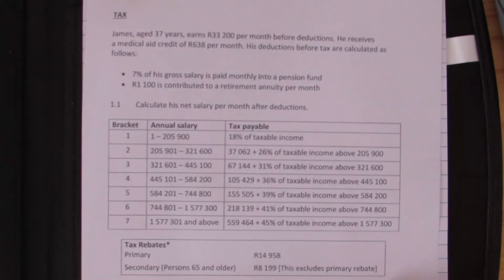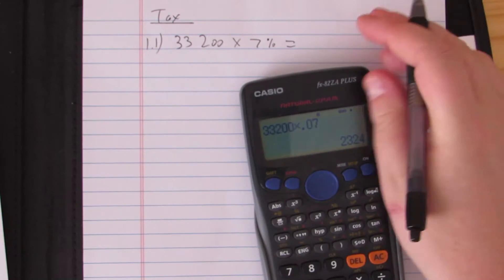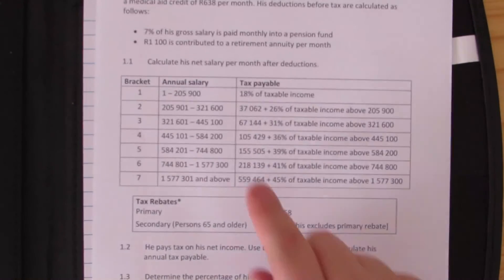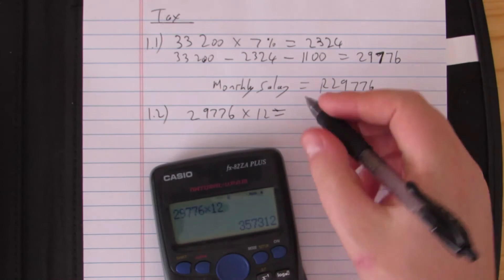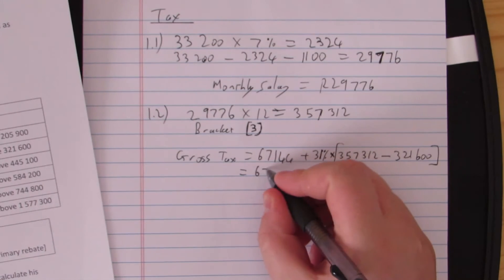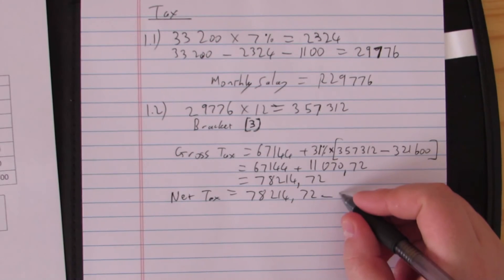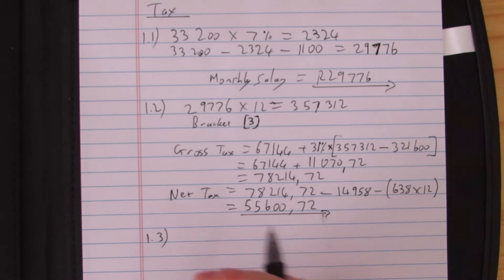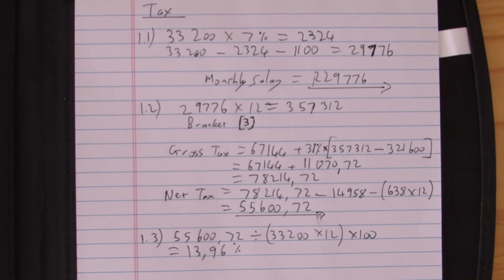Grade 12 Mathematical Literacy - Income Tax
A brief revision question on Tax and how to use the Tax Tables per SARS.